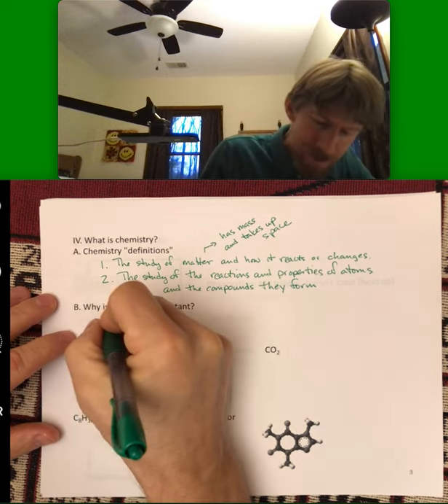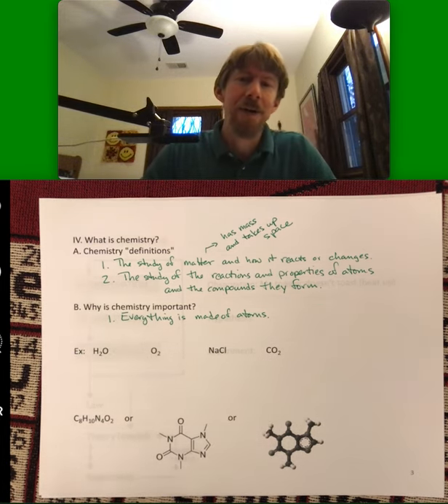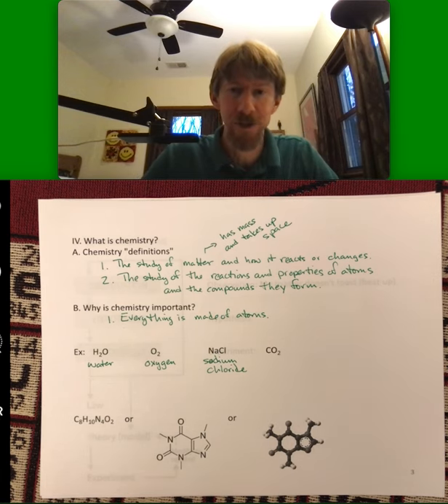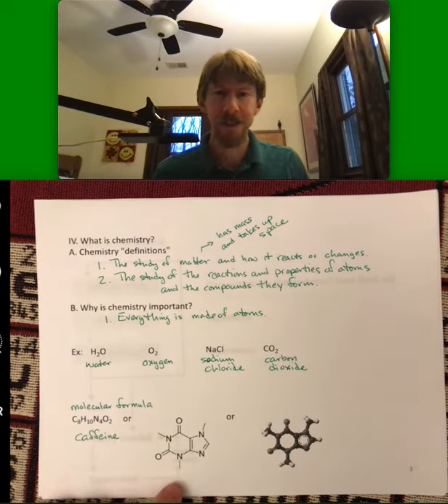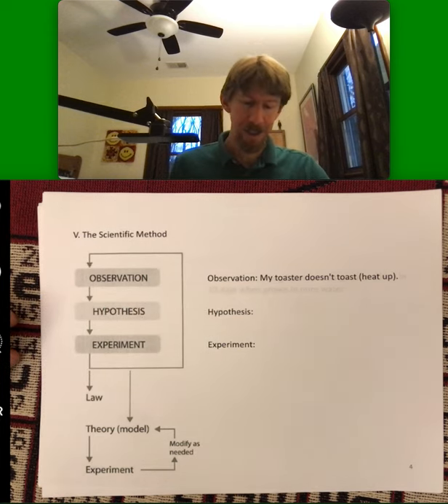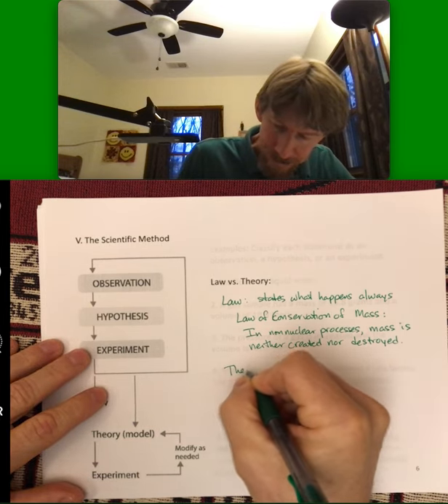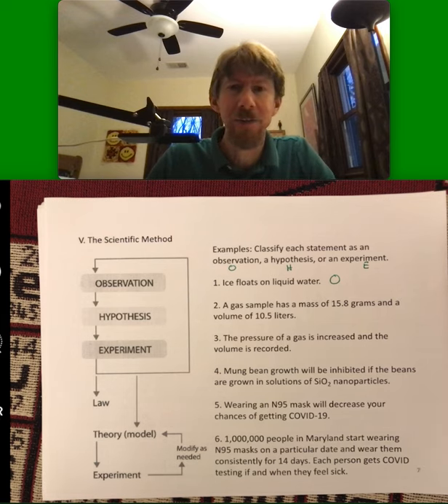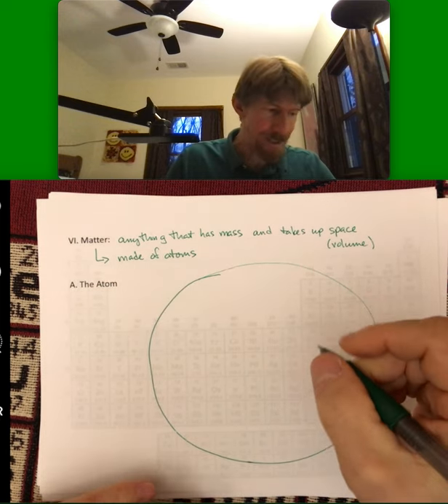LO1 Video 2 CHEM 300